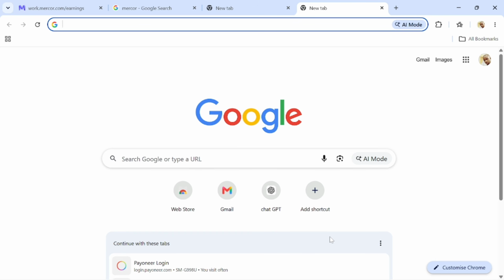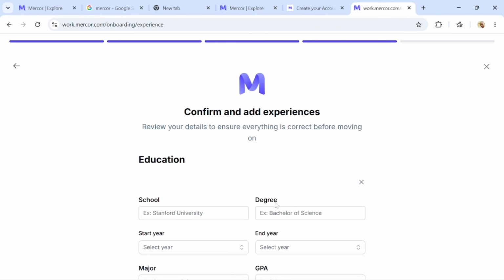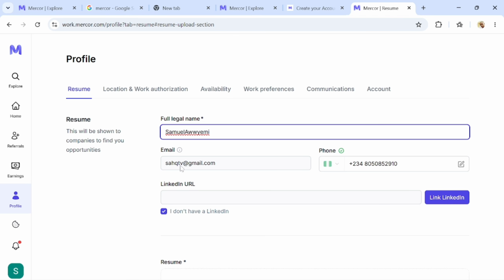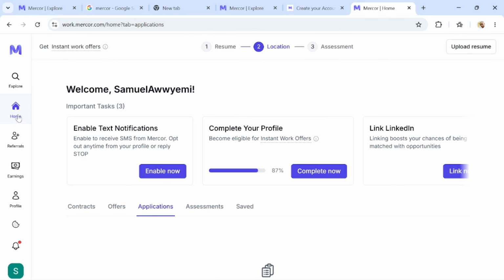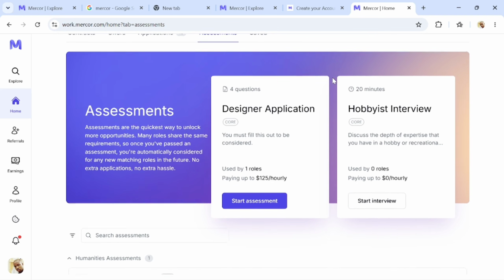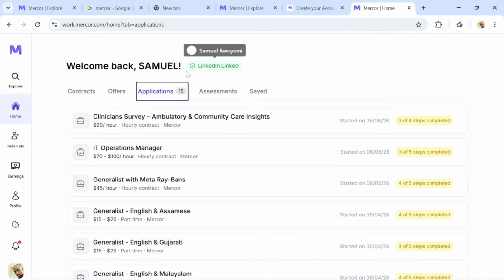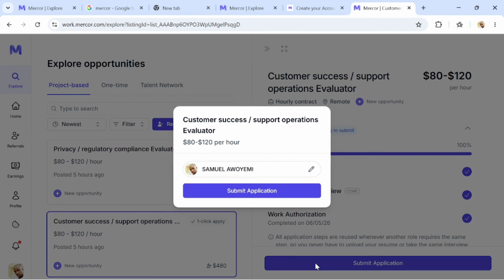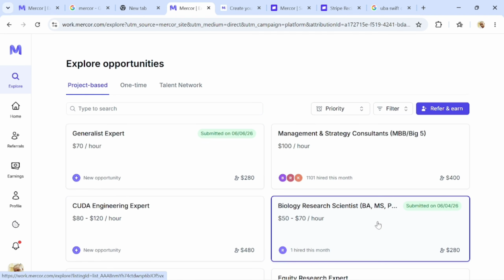How I Made $9,500 on Mercor AI (Account Setup, Apply for Jobs & Get Paid)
⚠️ WARNING: This is NOT a get-rich-quick scheme. This is real work, real pay, and a real opportunity for anyone willing to put in the effort.

In this video, I break down exactly how I made $9,500 on Mercor AI — from creating your account from scratch to applying for high-paying remote projects, all the way to receiving your first payment. I show you everything step by step so you can follow along and do the same.

Whether you're a student, freelancer, or just looking for a legitimate way to earn online, Mercor AI is one of the best platforms right now, paying up to $70/hr for remote work. No office. No boss. Just you, your skills, and your laptop.

If you've been looking for a real way to make money online in 2026, this is it. Don't sleep on this.